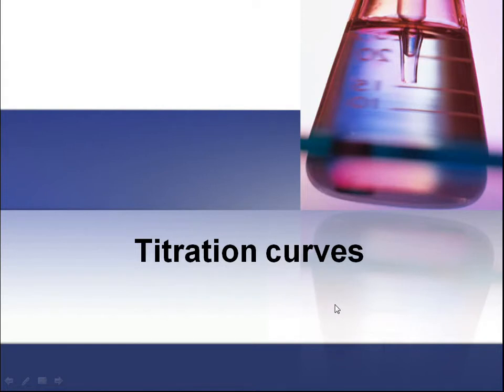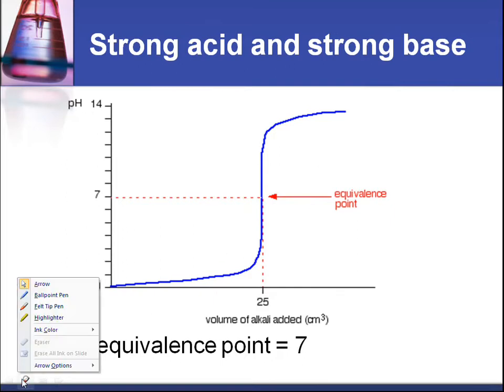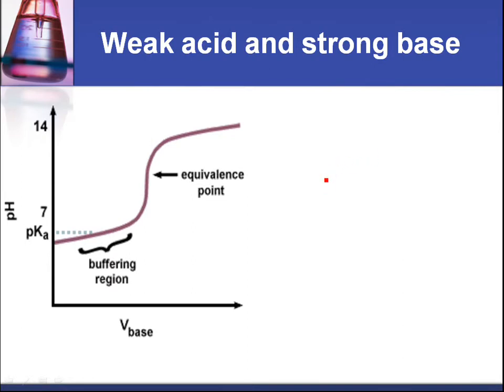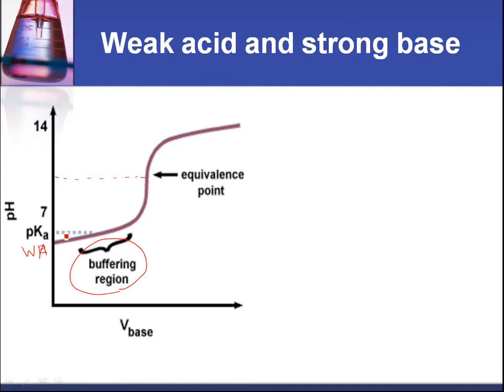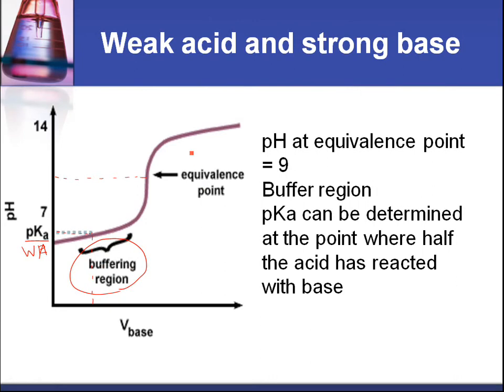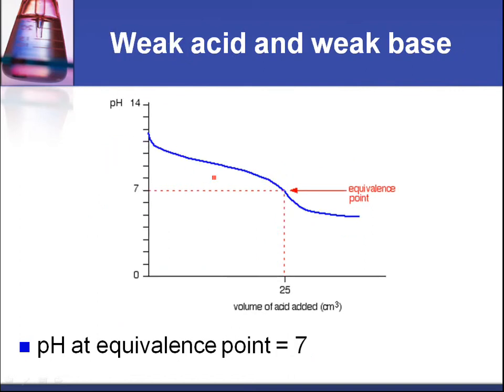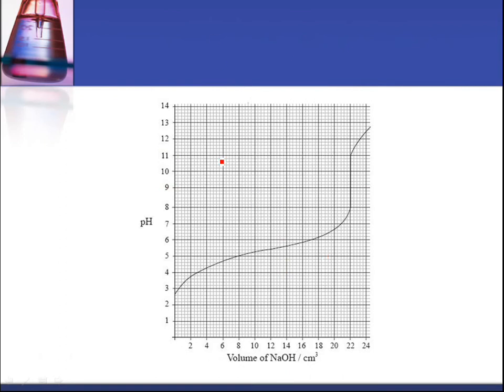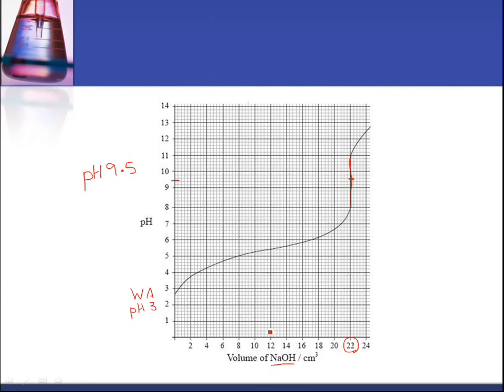18.4.1 Sketch the general shapes of graphs of pH against volume for titrations.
18.4.1 Sketch the general shapes of graphs of pH against volume for titrations involving strong and weak acids and bases and explain their important features.